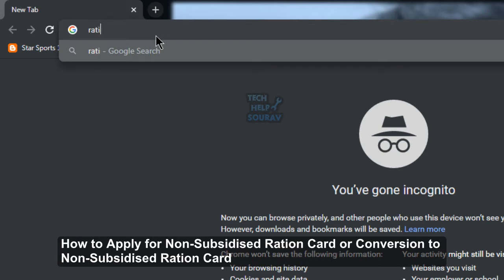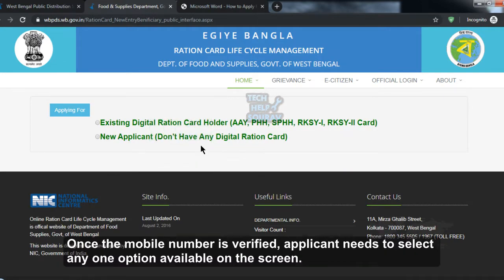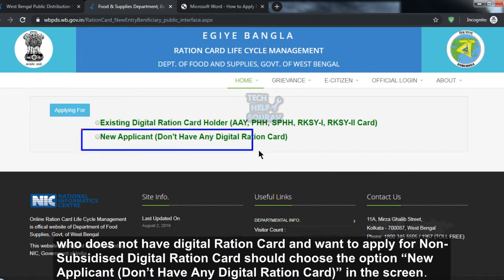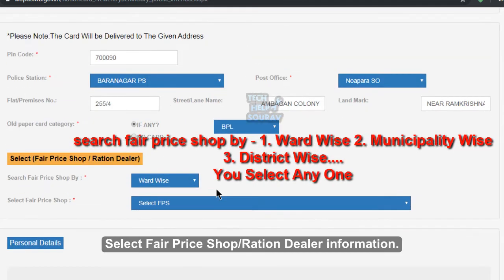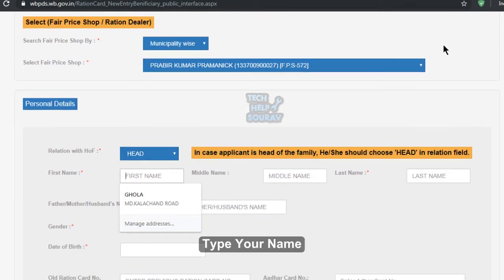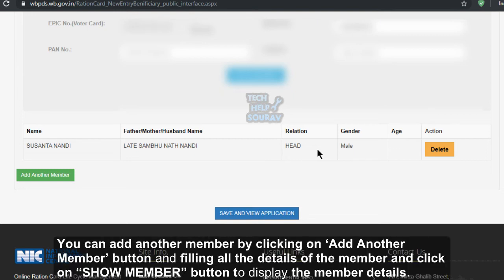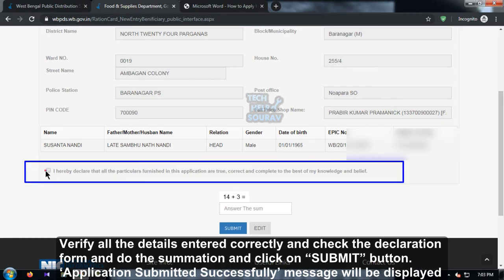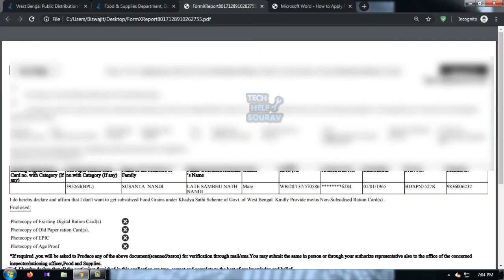How To Apply For Digital Ration Card Online In West Bengal - Step By Step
Hey Guys Sourav Dutta Here And Today i am Going To Show you.

How To Apply For Digital Ration Card Online In West Bengal